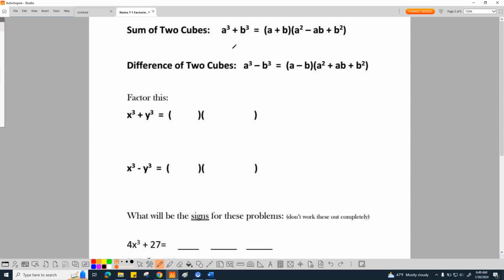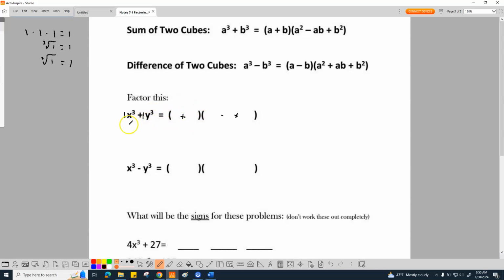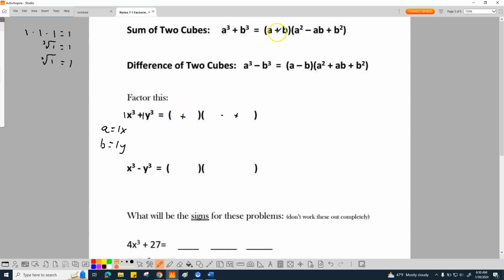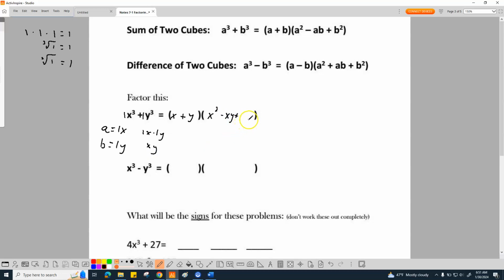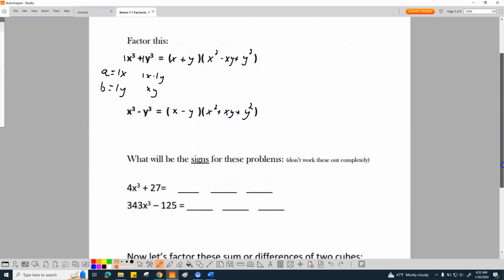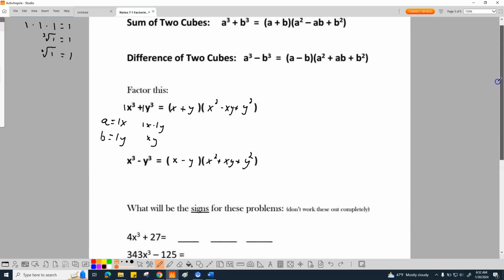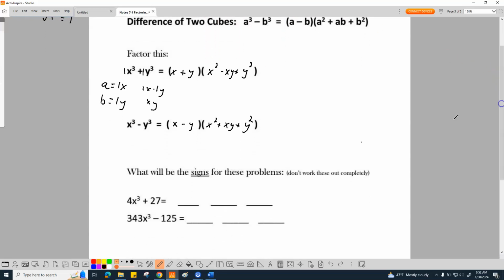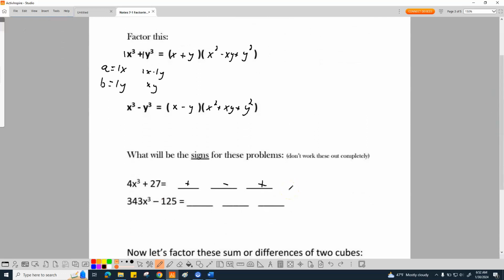01-30-2024: Video #2: Main Lecture Continued